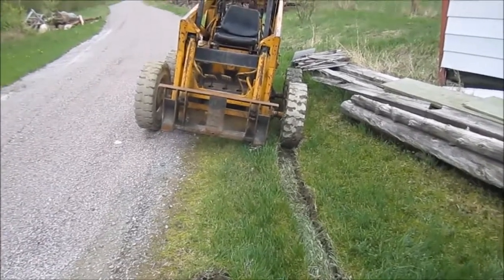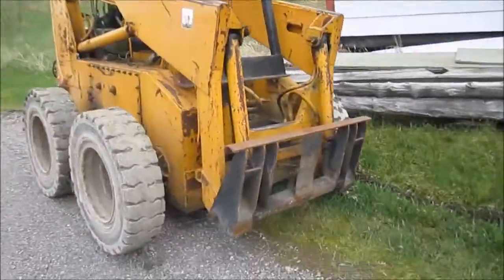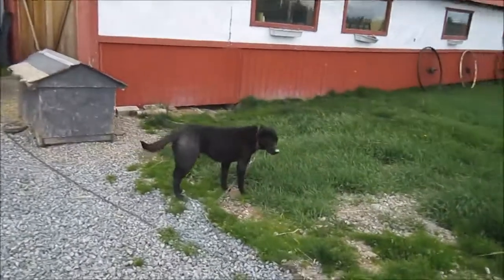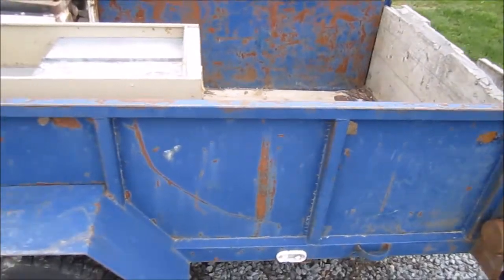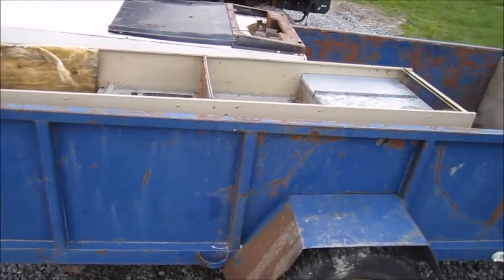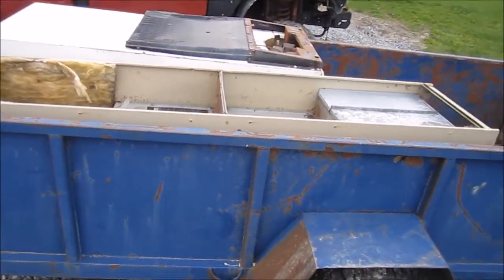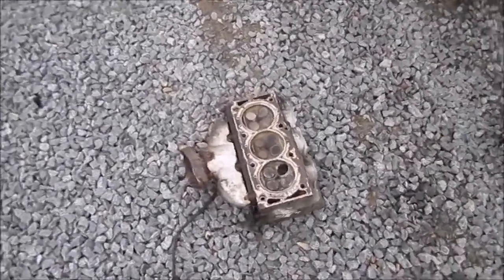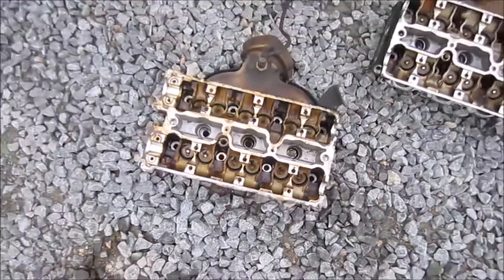Stuck In The Mud And No Way Out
Got Stuck In The Soft Mud Trying To Ready A Trailer Load Of Scrap. :) )- 0-Well Will Just Have To Work At Getting It Unstuck Is All. Sooner Or Latter It Will Be Free To Do Its Lefting Again. Thank You Everyone For Viewing My Mess Up. Throw In A Comment If You Wish.